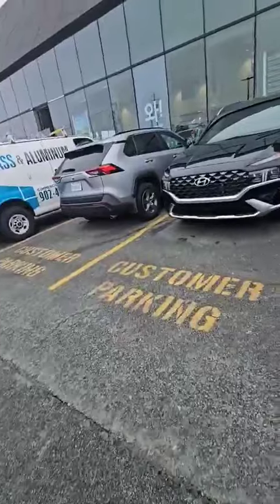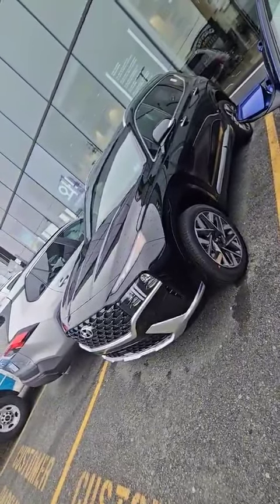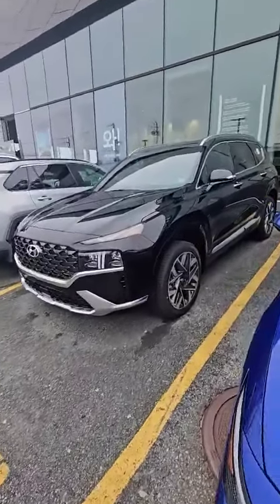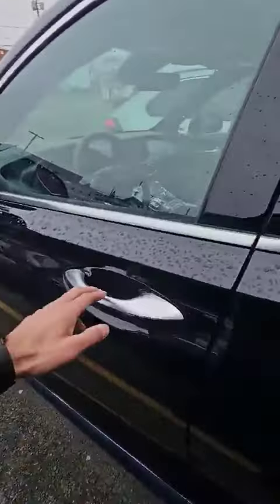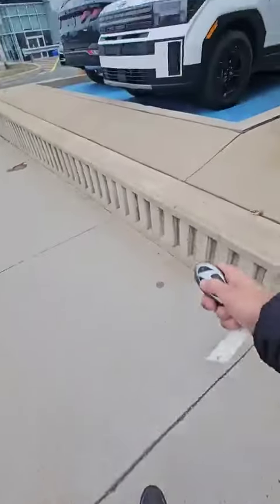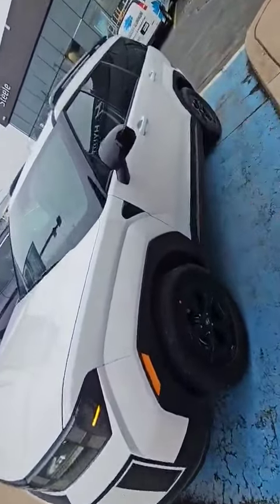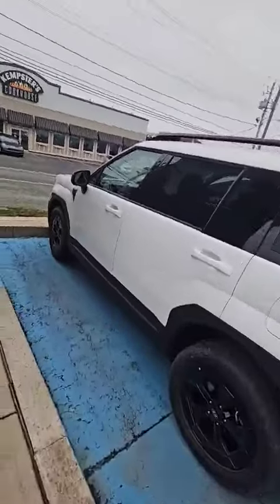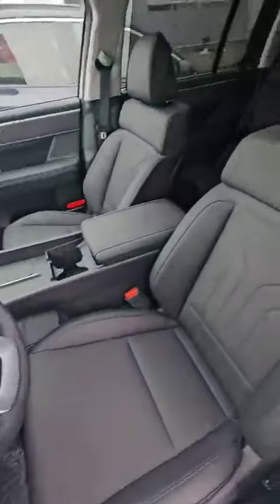Mesh POV Quick Look - 2023 Santa Fe VS 2024 Santa Fe - with Mesh Al Harbi Steele Hyundai Halifax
Quick Look - 2023 Santa Fe VS 2024 Santa Fe - with Mesh Al Harbi Steele Hyundai Halifax

or visit Halifax's favorite and Nova Scotia's highest volume Hyundai dealership at 3625 Kempt Road Halifax.

Steele Hyundai Halifax is the place where locals go for all things Hyundai

We hope you enjoyed this production and hope you will tune in for more videos from Steele Hyundai Halifax.

Should you have a Hyundai topic you would like us to make a video on, let us know.

We have financing options for all credit situations (You always have the advantage with Steele).

Steele Hyundai is a proud member of the Steele Auto Group serving Atlantic Canada and Texas USA with over 60 dealerships representing the most popular brands in the automotive business.